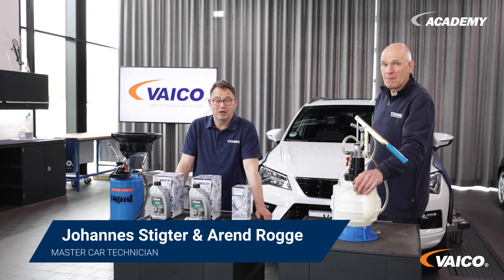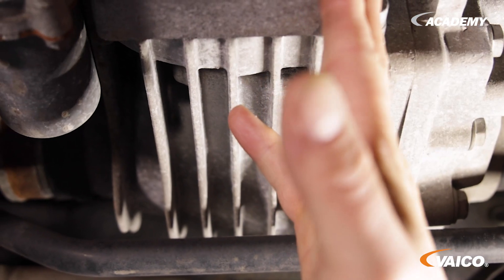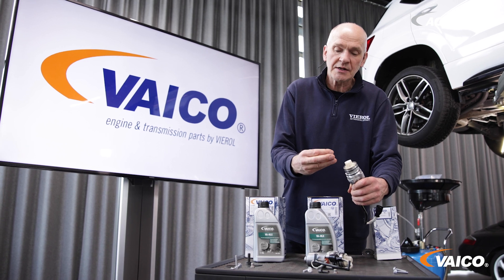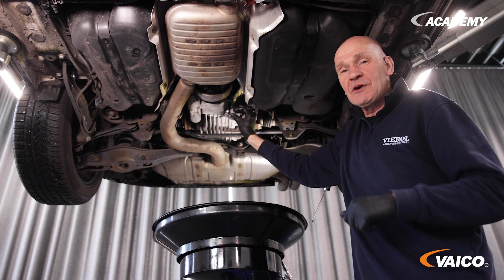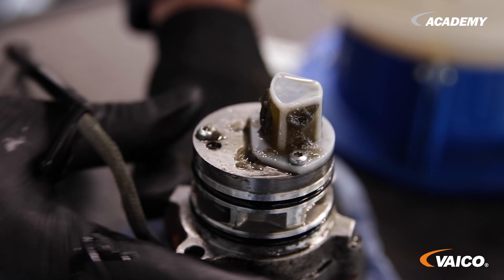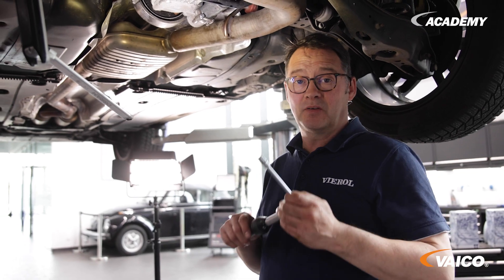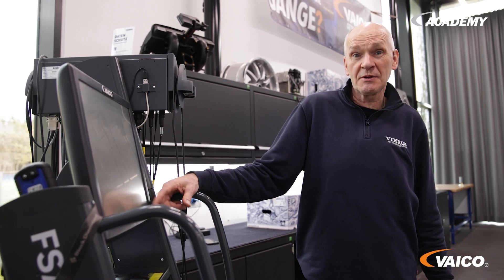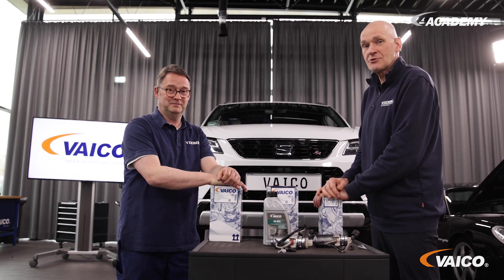All-wheel clutch Generation 5 maintenance VAG | Oil change and replacement oil strainer V10-6603-XXL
We take another look at the all-wheel clutch, which is installed in many vehicles of the VAG Group. The oil in the system is changed at regular maintenance intervals. We show how and why it is essential to change the oil strainer of the oil pump.

Our products can be purchased locally or online via wholesalers!
On our website you will find a wide range of car spare parts that are of interest to you

We hope this video has been helpful to you.

** Our employees are tested for Corona before the video shoots!**